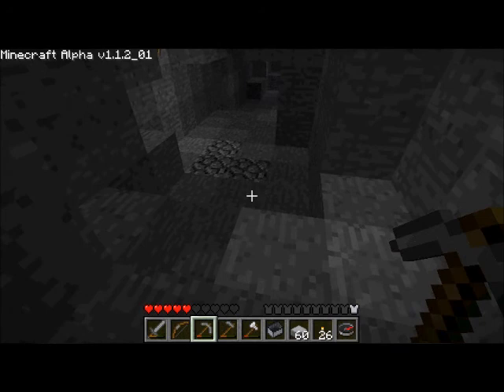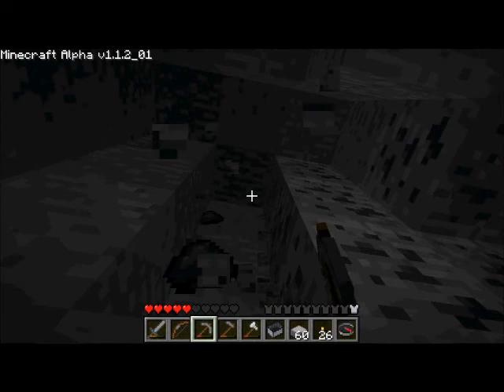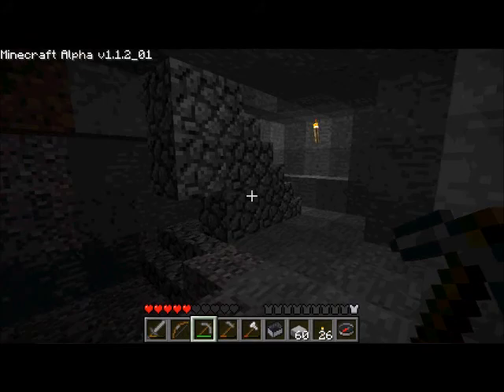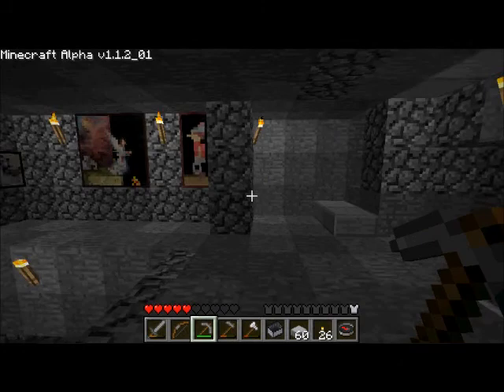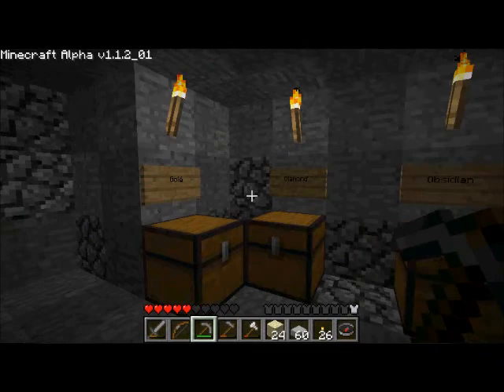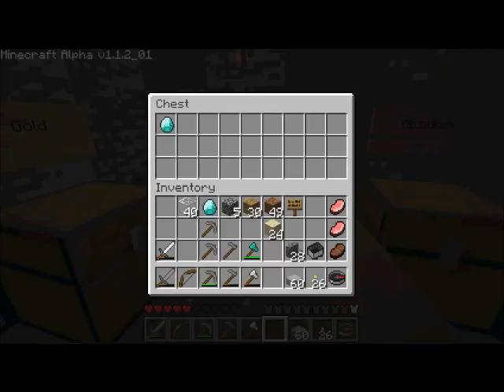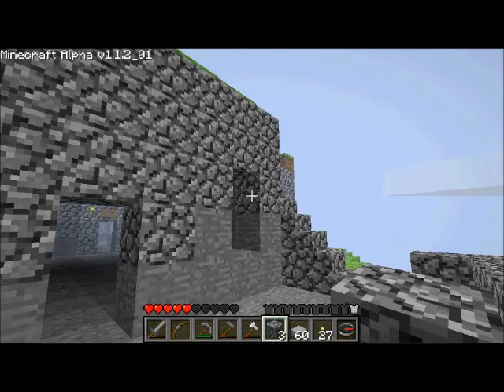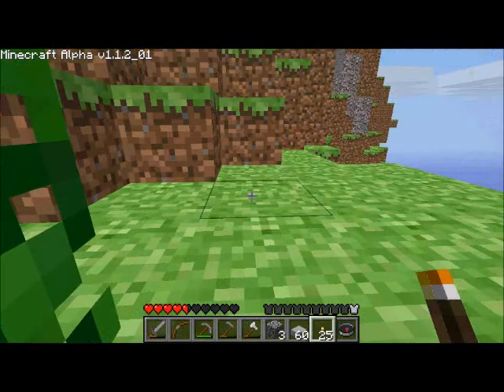Mincraft Lets Play: Summary and Creepers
I sum up what we've been doing, make some new plans and fail epically with a creeper